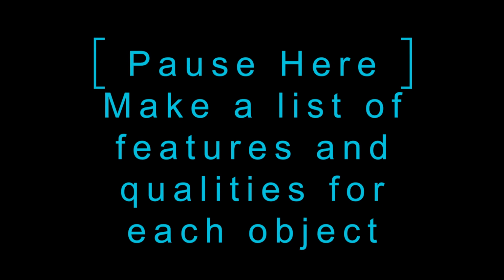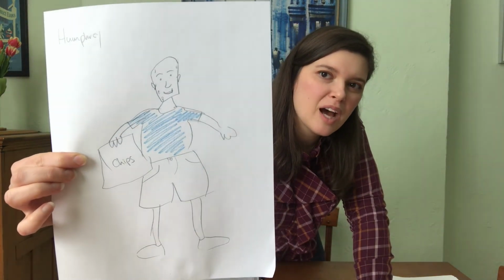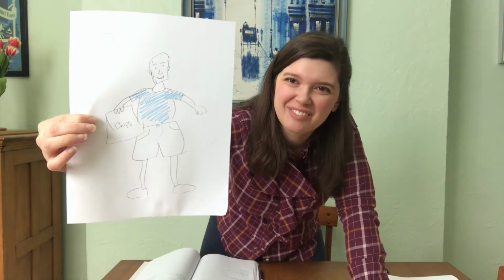Playing At Home -- An Intro to Playwriting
In a series of three videos, students will be guided to use their own homes as inspiration for unique theatrical scenes through a series of fun and challenging exercises. By the end of the series, each student will have generated story ideas using their unique background, knowledge, and experiences, as well as gained a basic understanding of character, setting, and conflict. These activities are appropriate for students in grades 6-12. They can do these activities with their families, or independently.